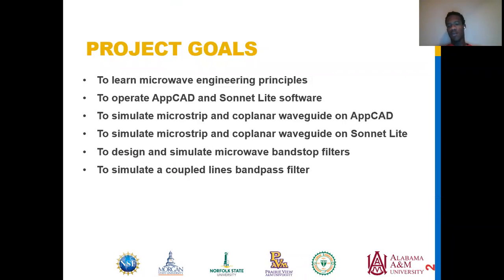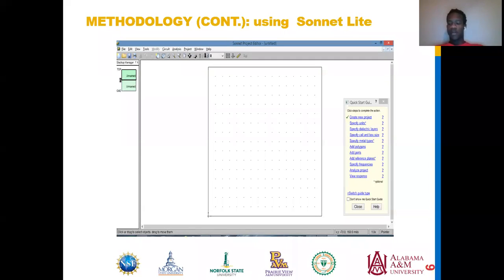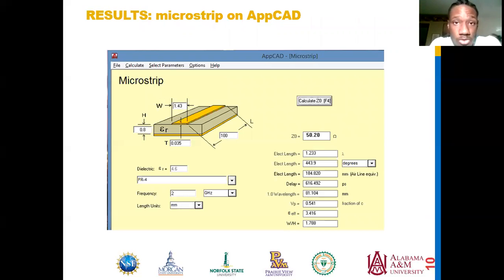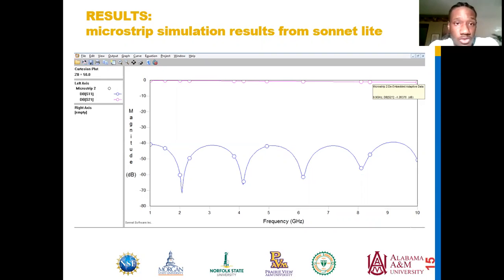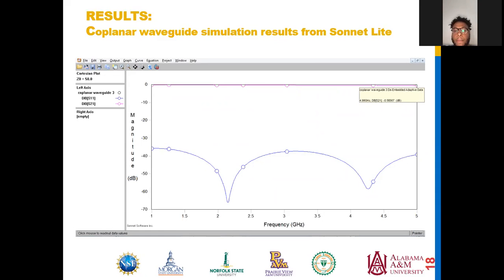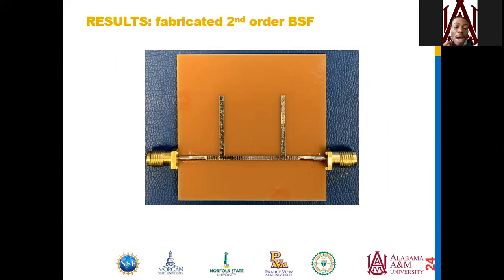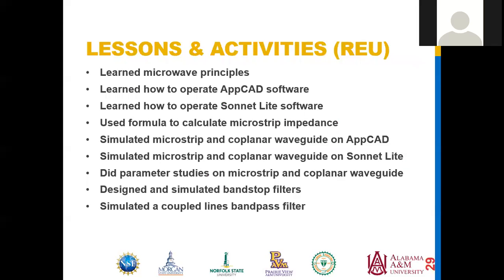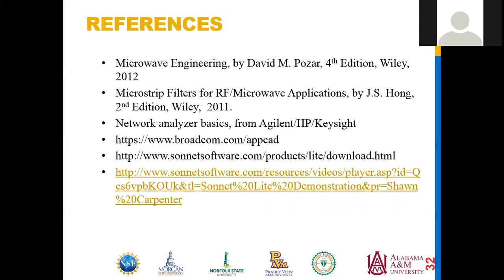Simulation of Microwave Transmission Lines and Microwave Filters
The purpose of this research is to simulate two popular microwave transmission lines and two microwave filters. First, participants will use two simulation software: AppCAD and Sonnet Lite. They will learn the structures of the two transmission lines. They also need to learn the operations of two software. They will use AppCAD to simulate both transmission lines, and to investigate how the dimension parameters influence the characteristic impedances. They will use Sonnet Lite to simulate the micro-strip on reflection coefficient and insertion loss. They also need to explain the meaning of the simulation results. Then participants will design and simulate a microstrip bandstop filter and a microstrip bandpass filter. They will use AppCAD to design the two filters, and then simulate both filters using Sonnet Lite software. They will simulate the filters on reflection coefficient and insertion loss. They also need to explain the simulation results.

This research was conducted at the Alabama A&M University host site during the Summer 2020 session of the Smart City Research Experience for Students and Teachers program, which is sponsored by the National Science Foundation, Award No. 1849454